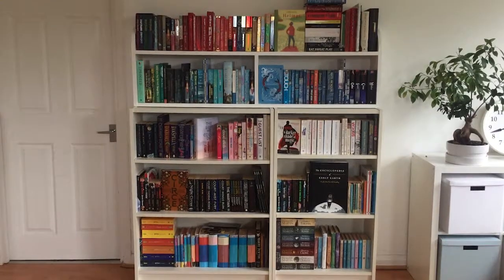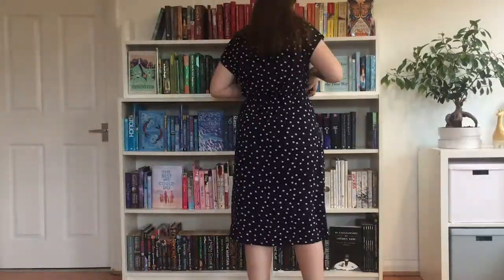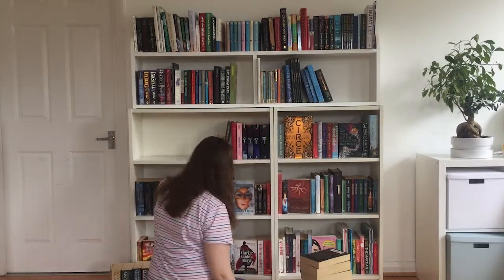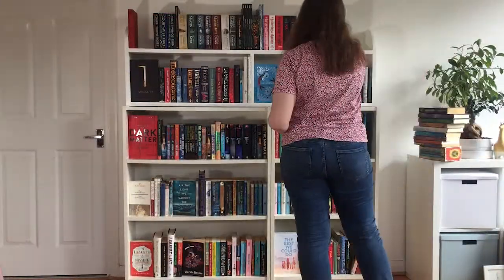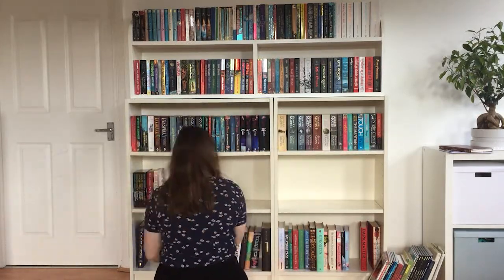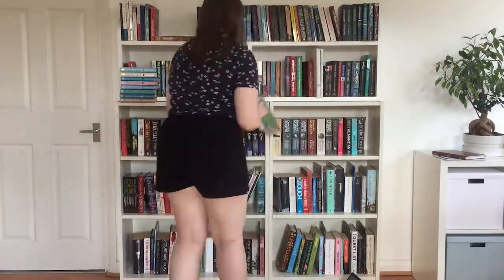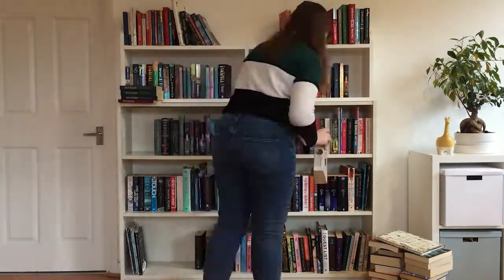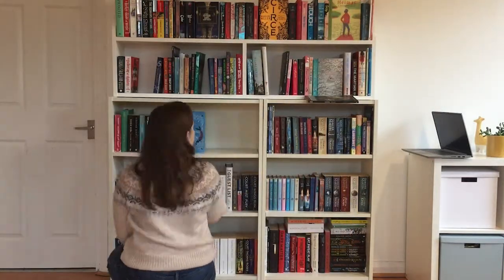10 Ways to Organise Your Bookshelves 📚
The magnum opus of my year on Booktube! I spent three months rearranging my bookshelves to try these all out and work out what their main advantages & disadvantages were – and despite how long this video took to finish I really enjoyed making it! And it’s also given me the idea for a follow up video sometime: 5 Ridiculous Ways to Organise Your Bookshelves (coming 2022…) 😂 [CC coming soon!] – Lillian ♡

THE 10 METHODS:
0:00 Intro
3:00 Full rainbow
6:30 Title
9:10 Author
12:11 Genre
15:15 Age
18:38 Height
21:47 Date published
25:34 Un/read
28:29 Date read
31:45 Rating
34:37 Conclusions

🌺 National Centre for Transgender Equality (USA)

🎵 “Good Times” by Patrick Patrikios
🎵 “My Favourite Day” by Reed Mathis
🎵 “Ponte de Abril” by Steve Adams
🎵 “Spring Forward” by Biz Baz Studio
🎵 “Thinking Of Us” by Patrick Patrikios
🎵 “Wake” by Rick Steel
🎵 “Recess” by TrackTribe
🎵 “Summer of 1984” by RKVC
🎵 “Boardroom Theme” by Unicorn Heads